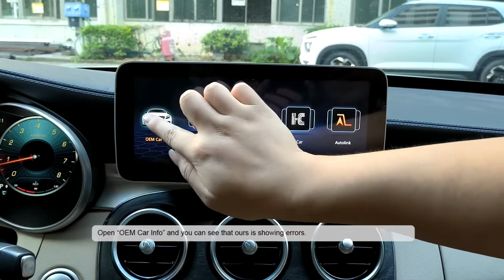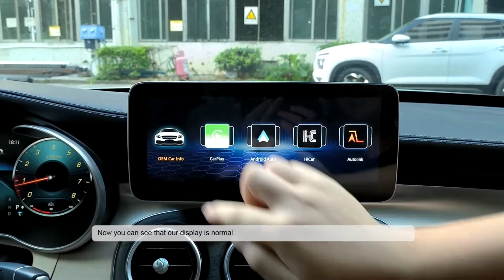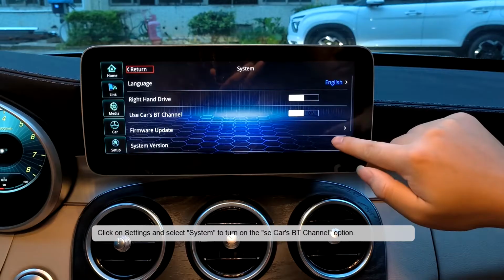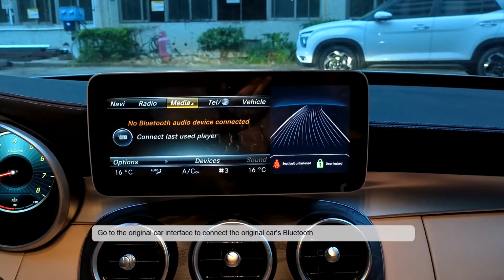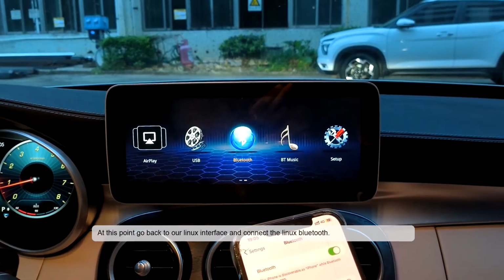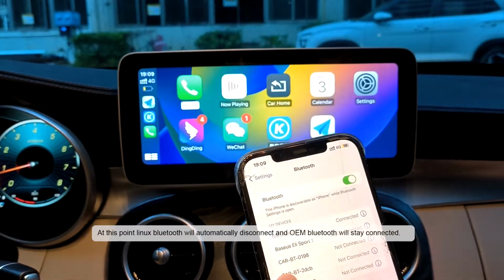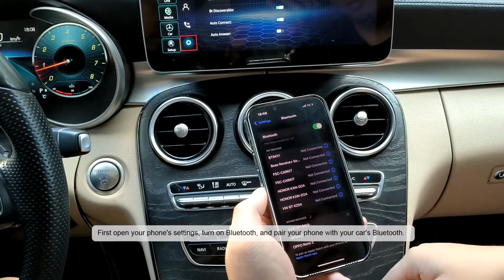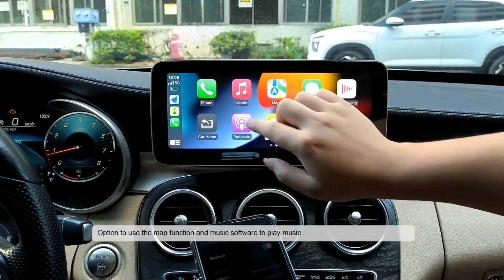YEEHUNG W205 Mercedes-Benz NTG5.0 Linux Screen Demo Video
For Mercedes-Benz 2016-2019 C GLC GLA V X CLA G A class, Chassis number for W205 X253 W447 X156 C117 W463 W176, NTG5.0 OEM host systems, Linux Screen. W253/GLC W447/V X156/GLA C117/CLA W463/G W176/A X these models do not need to use our equipped base bracket for installation, the screen is installed directly on top of your car's original base bracket.

Here is the link to NTG 5.0:

Here is the link to NTG 4.5:

If you have any question, please contact our after-sales team at